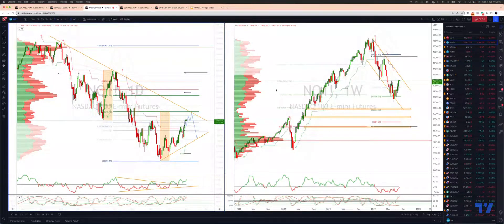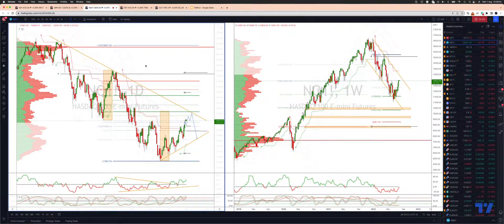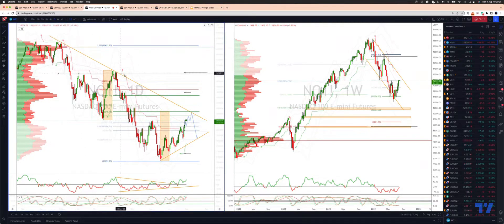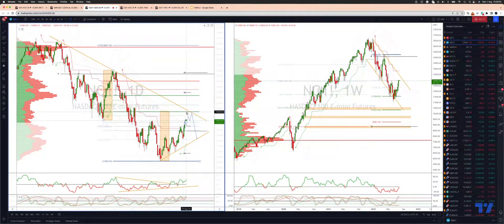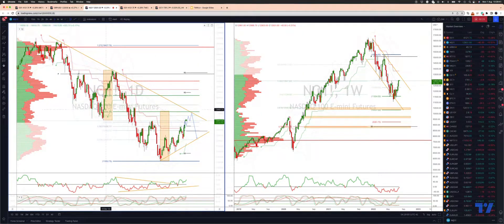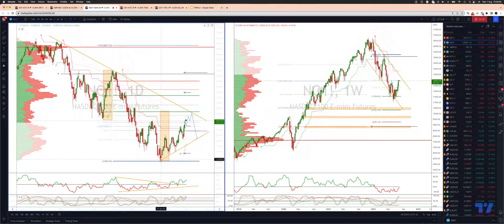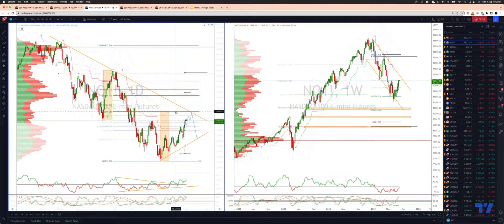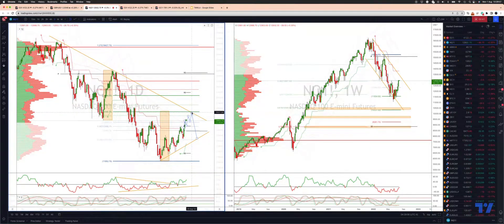Nasdaq Set For Pivotal Resistance Test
In this update we review the recent price action in the Nasdaq and identify the next high probability trade location and price objectives tot arget